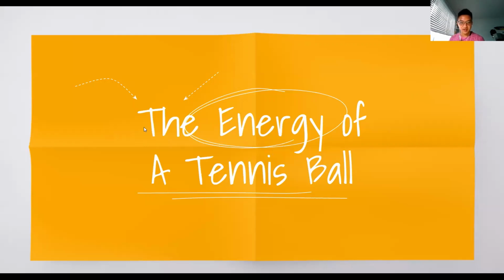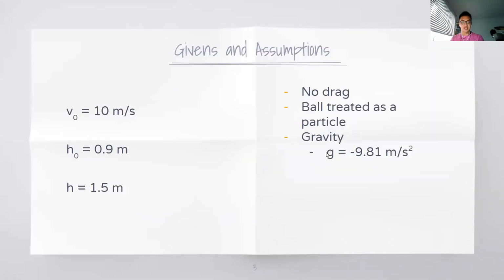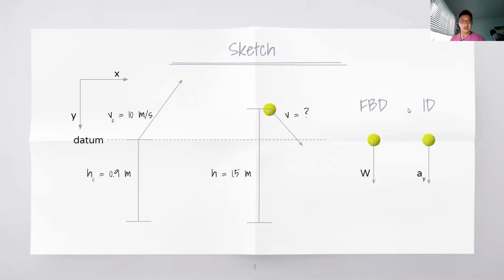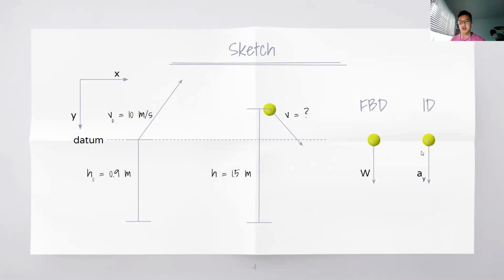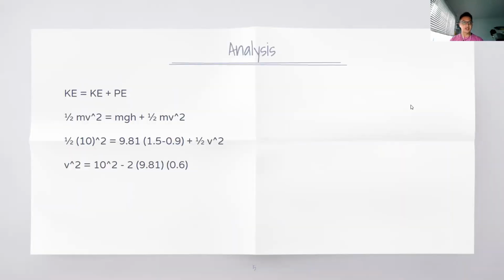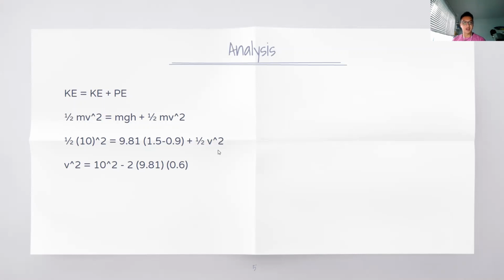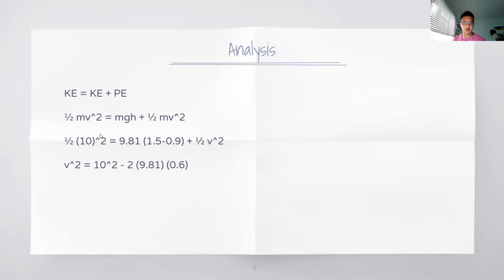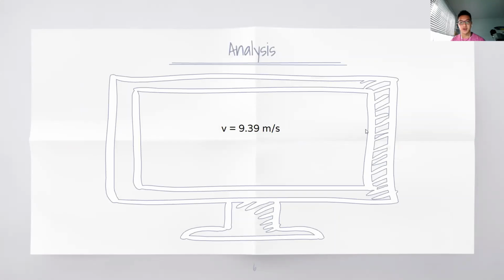Lui ME210 Video 3